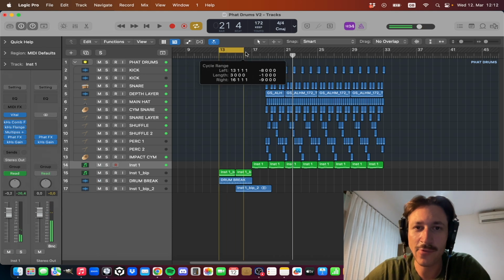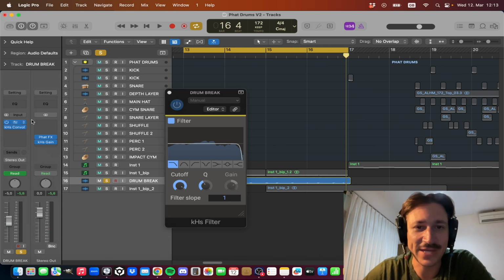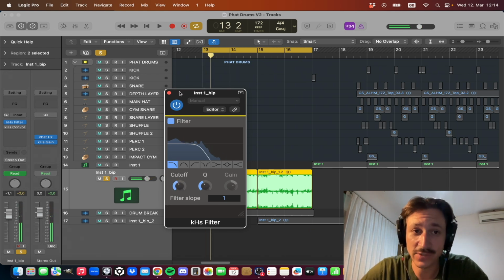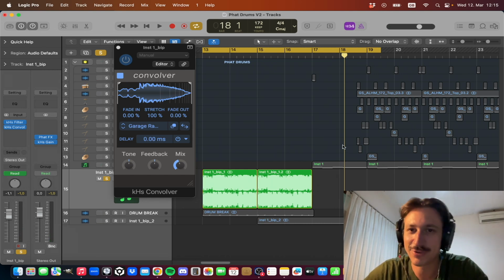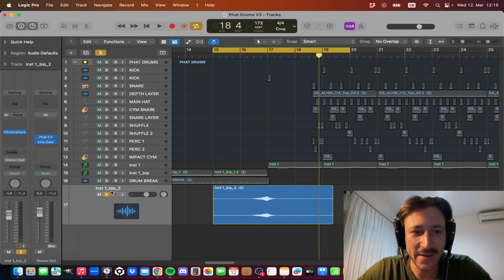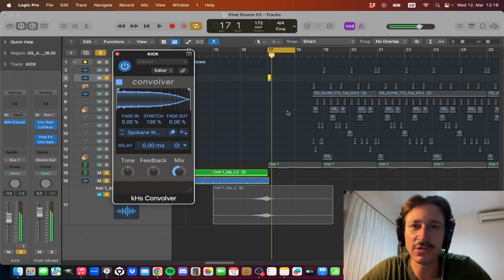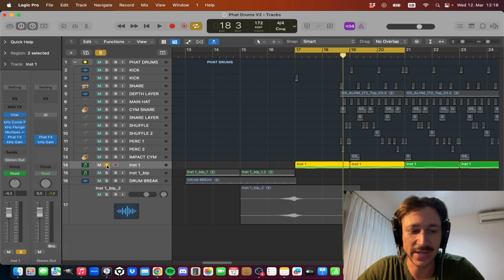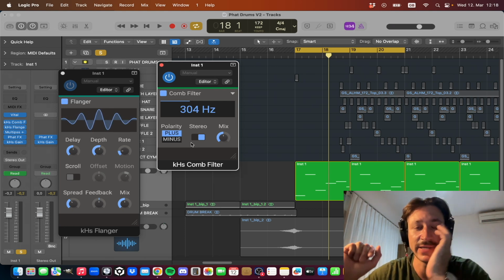5 Drop Transition Hacks for DnB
Struggling to make your build-ups flow smoothly into your drop? In this video, I’m sharing 5 essential tips to create seamless and impactful transitions in your Drum & Bass tracks. We’ll cover:

🔥 Drum filtering for controlled energy shifts
🎵 Subtly introducing your bass hook before the drop
⚡ Faking your audience out with a fake drop
🌪️ White noise, impact sounds & tension-building tricks
💥 Bonus tip: Special FX to spice up your bass hook

Try these out in your own productions and let me know which one works best for you! 🚀

🔥 Want to level up even faster? 🔥